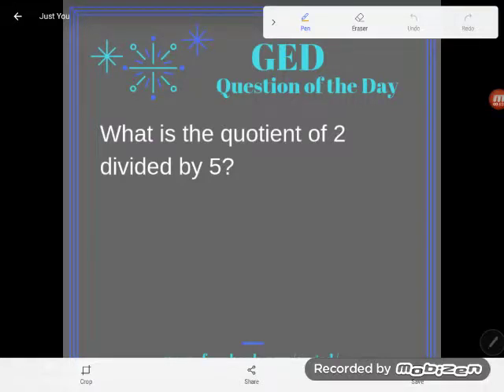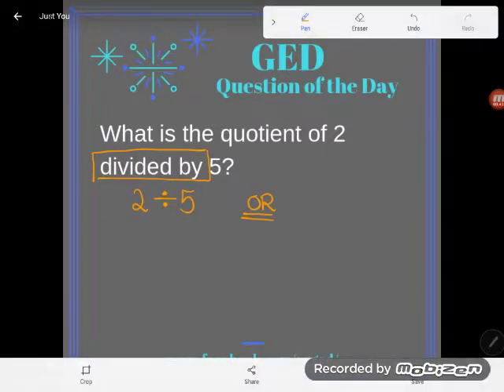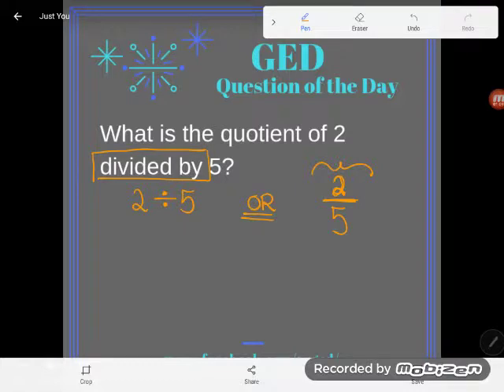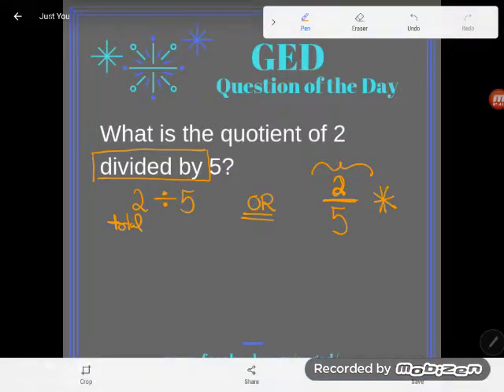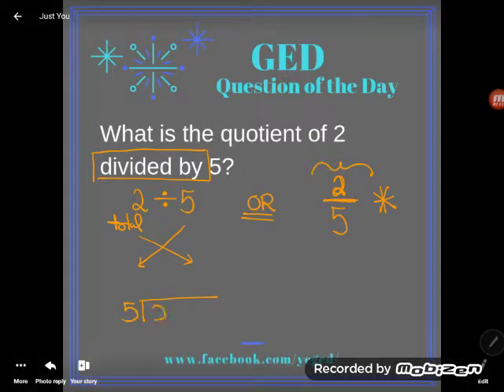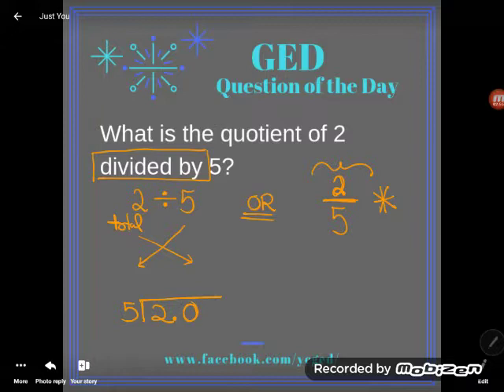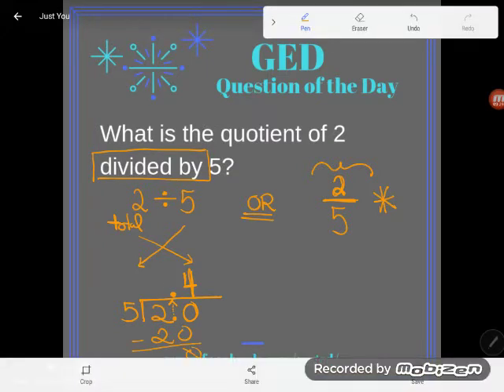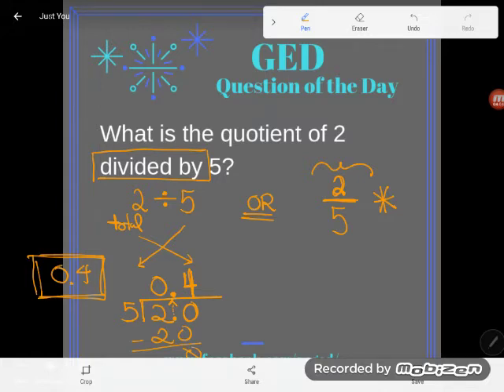GED QOD: Division with Decimals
It's totally possible to divide a small number by a larger number, you'll just get an answer that's less than one: either a fraction or a decimal, depending on how you represent it. Follow along as Kate demonstrates both representations.